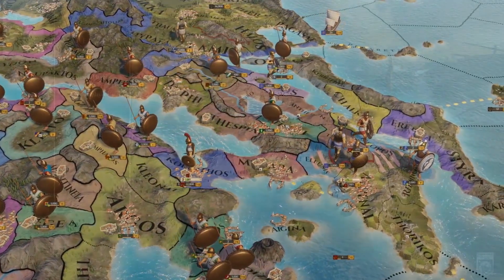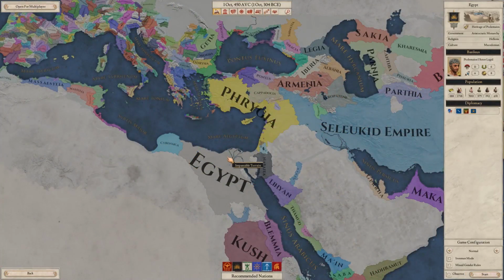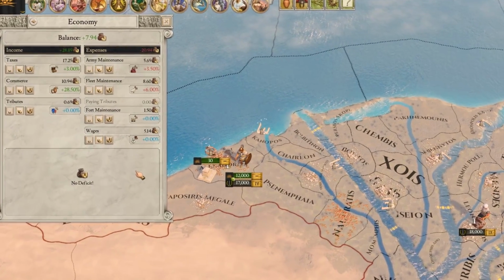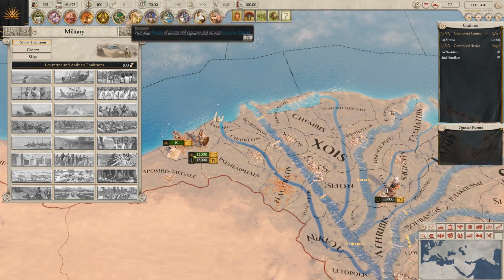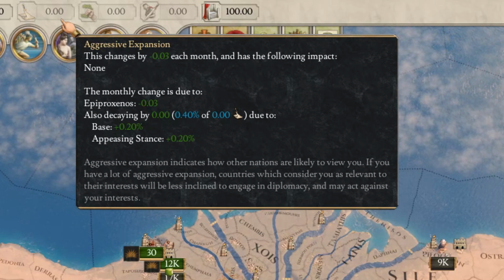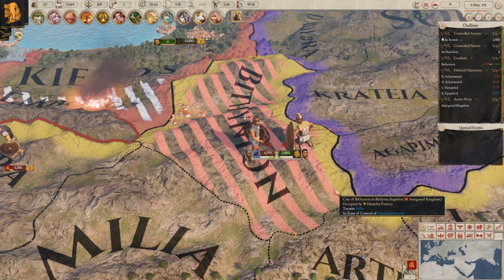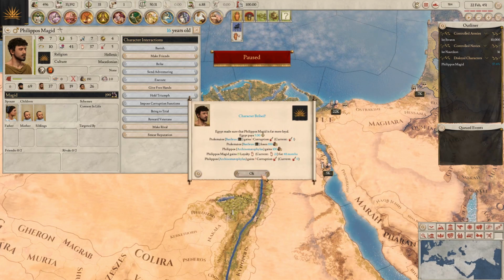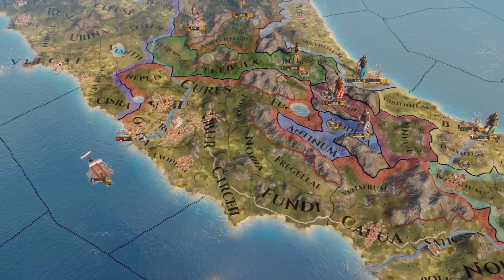Imperator: Rome | Tutorial - Part 1: Welcome to Imperator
Welcome to Imperator: Rome. This is is the first part of a five-part tutorial designed to help you understand the basics of Imperator: Rome. In this tutorial, we will review the fundamentals, including how to navigate and understand the UI and resources.